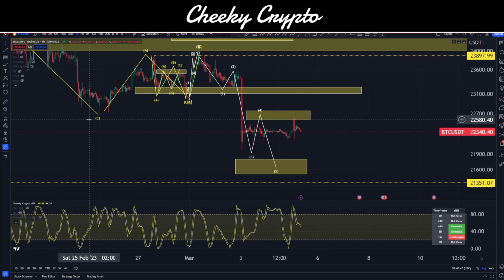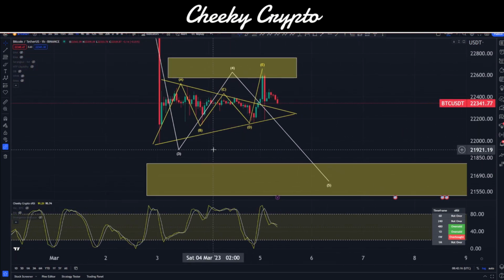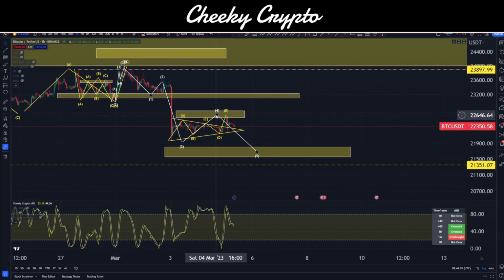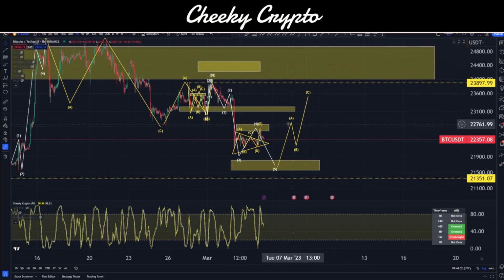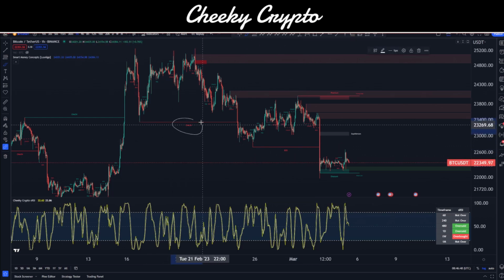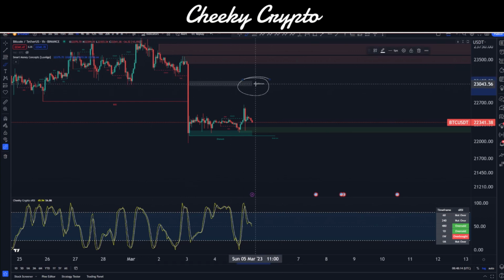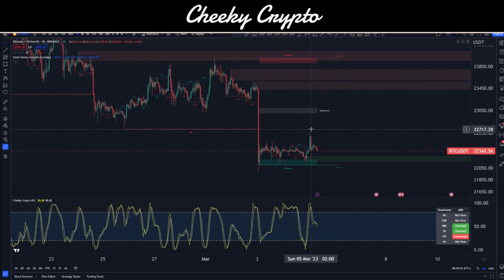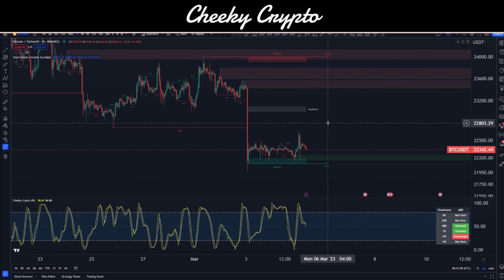Bitcoin BTC Video